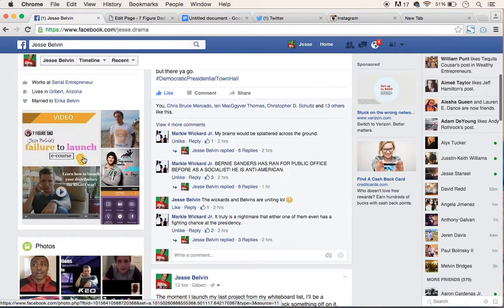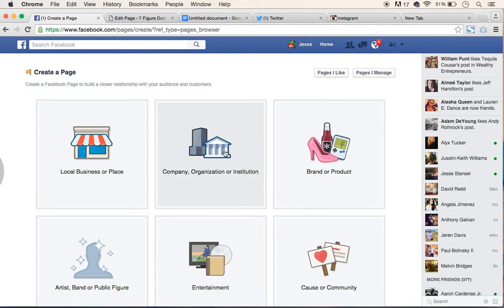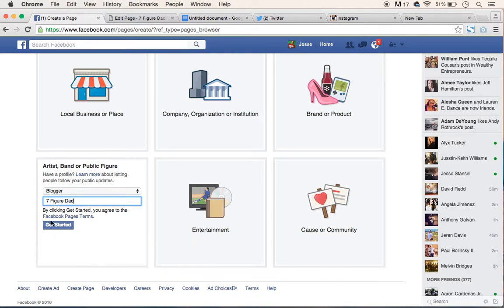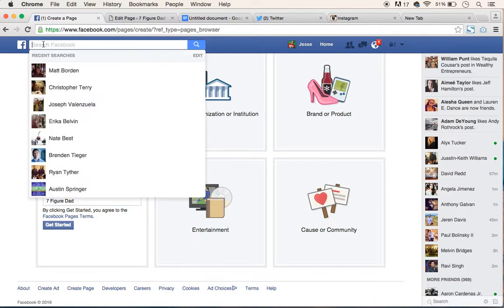Socialize Your Blog with Social Media